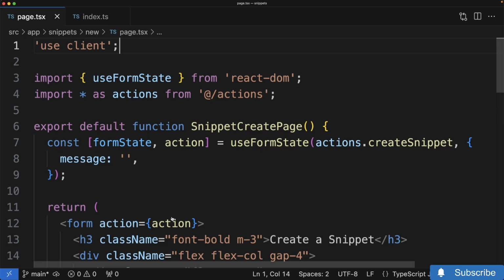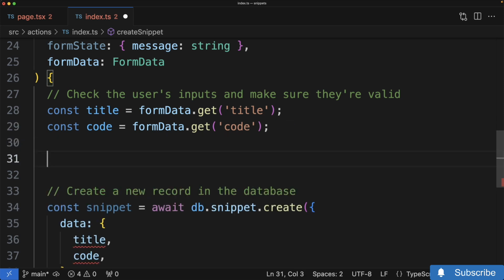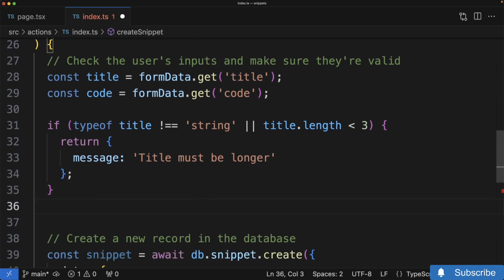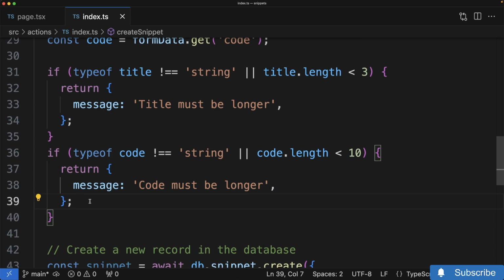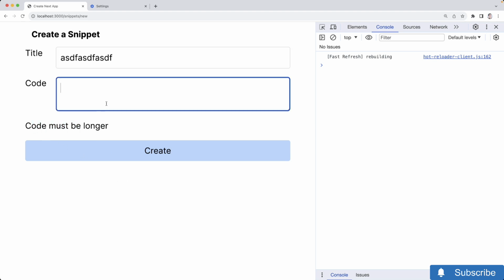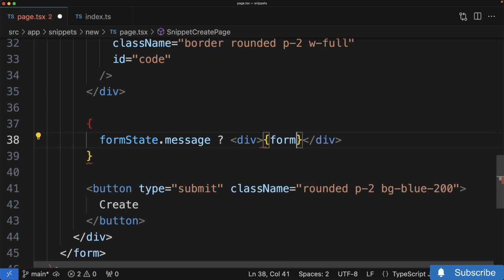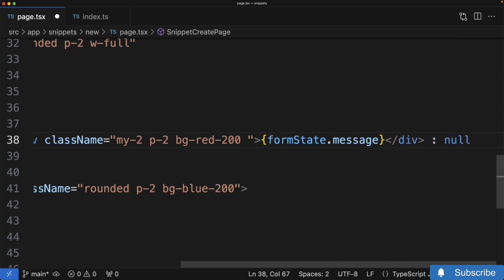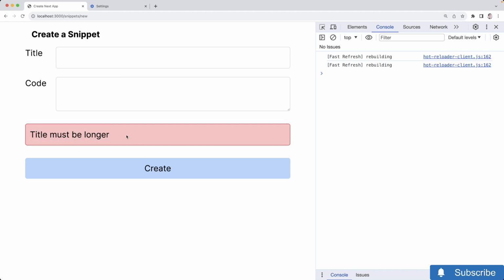Next JS 2024 : 37 - Adding the Form Validation